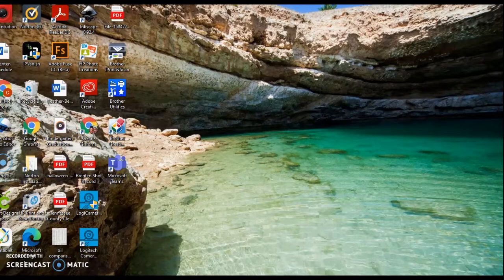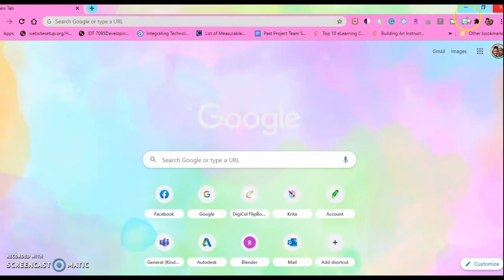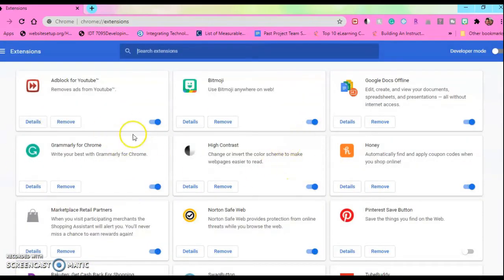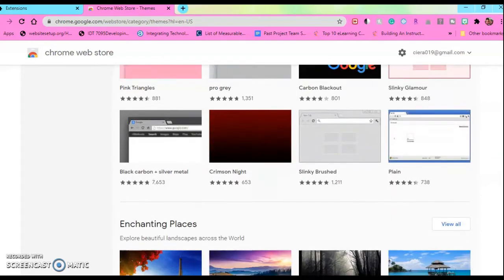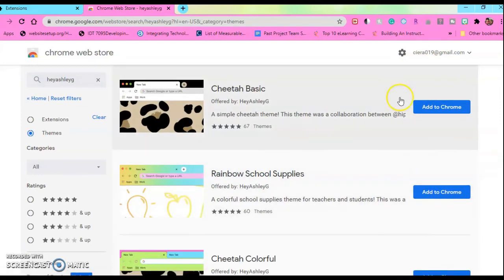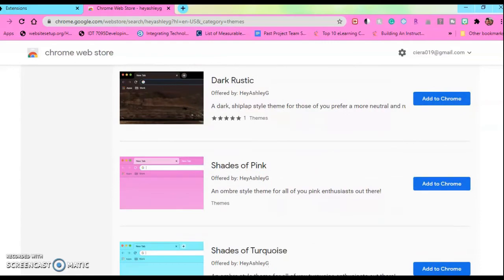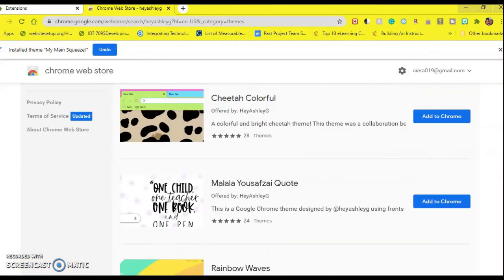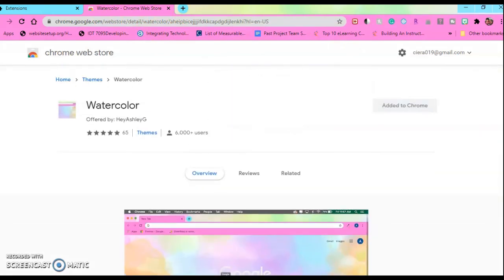How 2: Set a Cool Chrome Theme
This video will show you how I added my cute Chrome theme to my Google Chrome background and tabs.